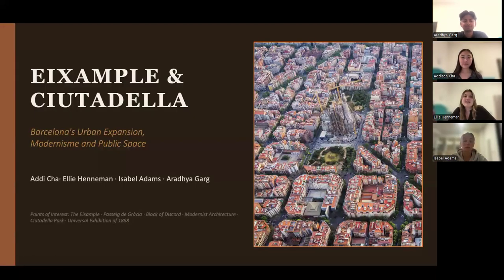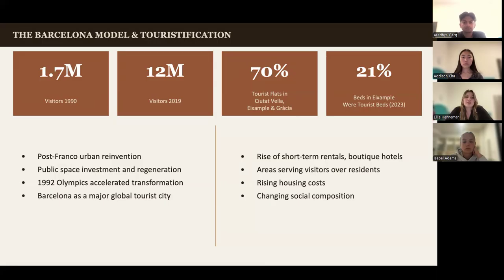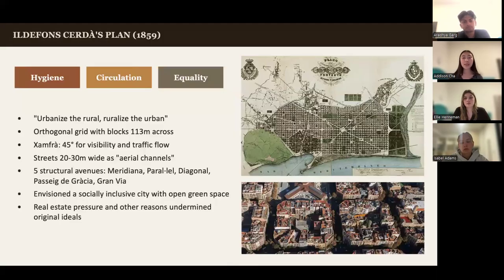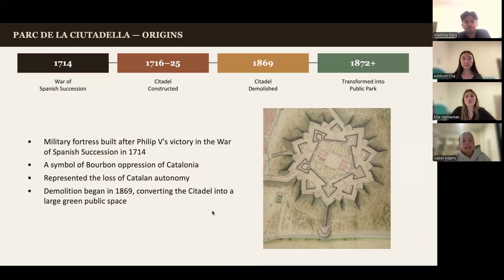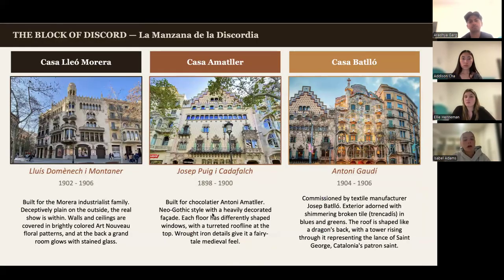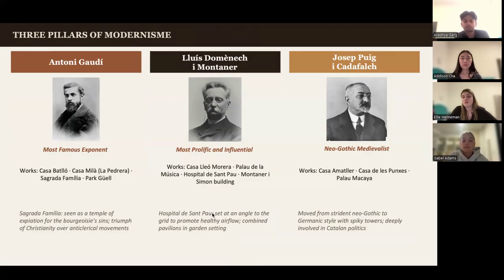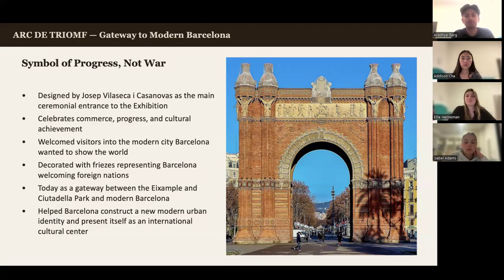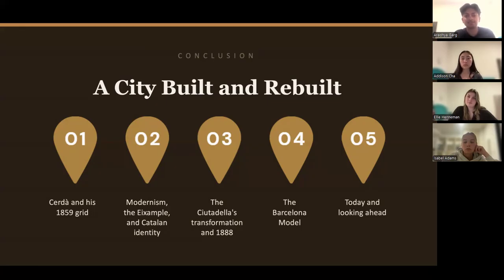The Barcelona Model (BC Class): Eixample and Ciutadella Presentation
Addi, Aradhya, Ellie, Isabel